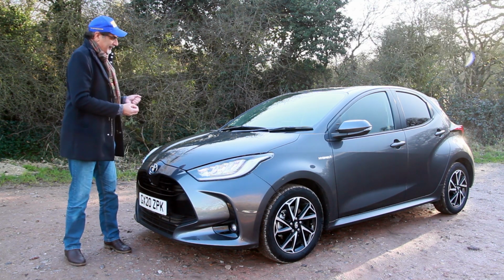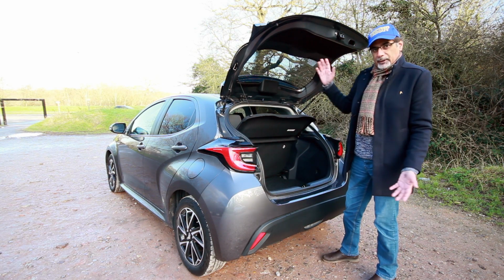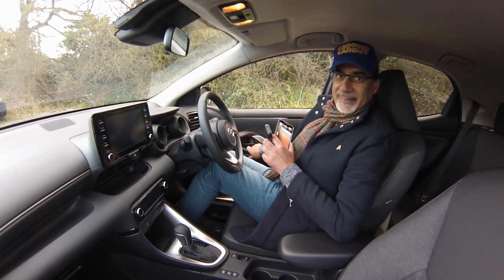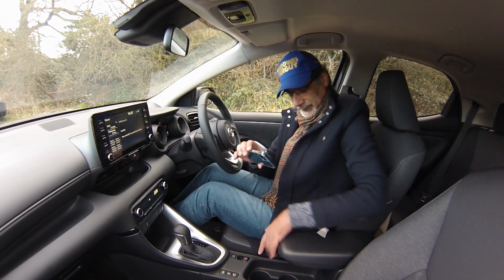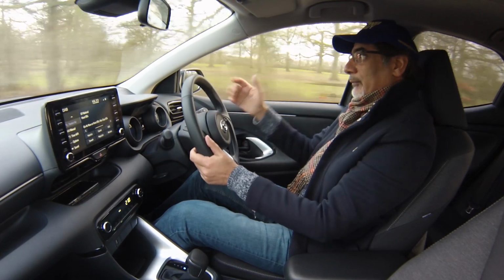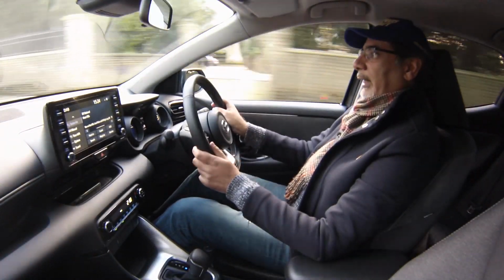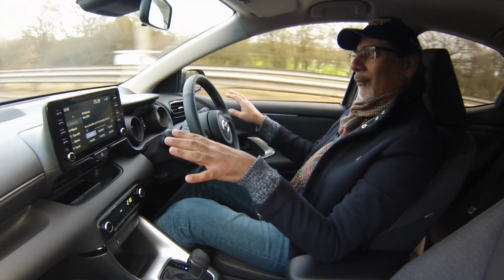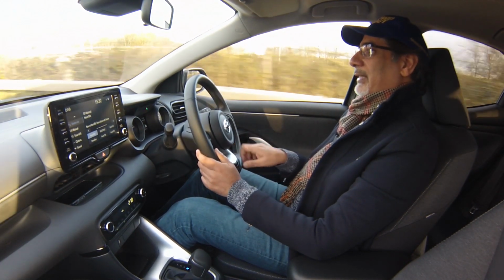Toyota Yaris Hybrid Review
See my full review of the 2020 Toyota Yaris Hybrid Design with the 1.5-litre 3-cylinder hybrid petrol engine. Prices start from just under £20,000 (around £21k for the car as tested including £600 for the metallic paint). Is this fourth generation Yaris the best-looking version yet? Have the sleeker and sportier looks affected its practicality? How is it to drive? Find out  in my full video review.